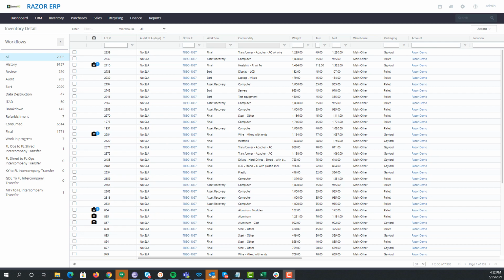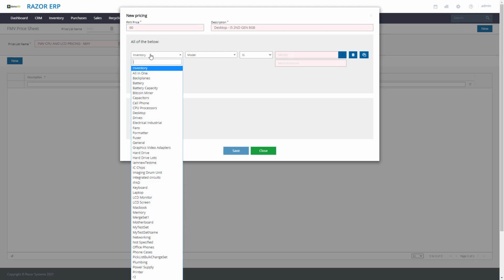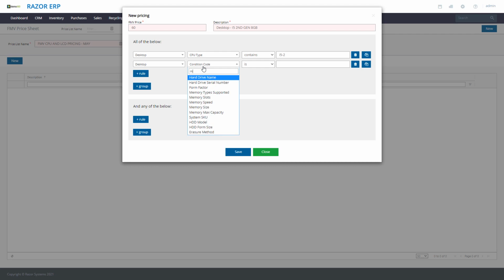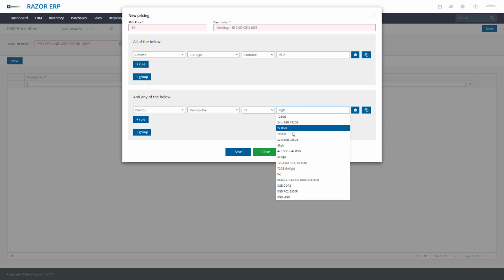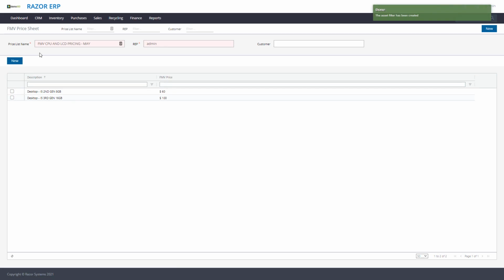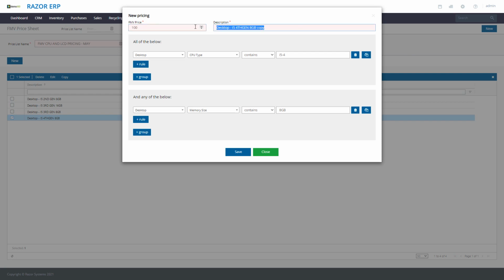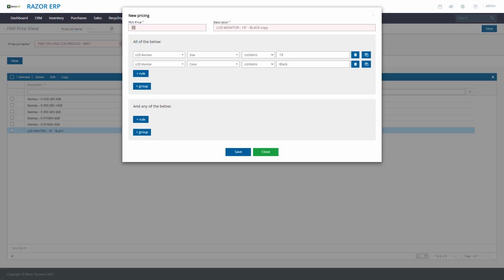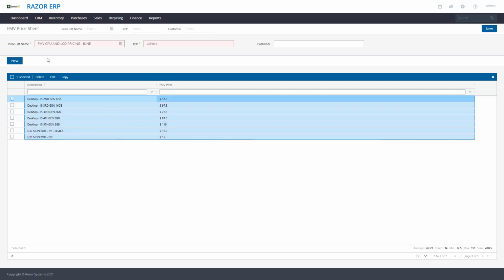How to Setup FMV Price Templates